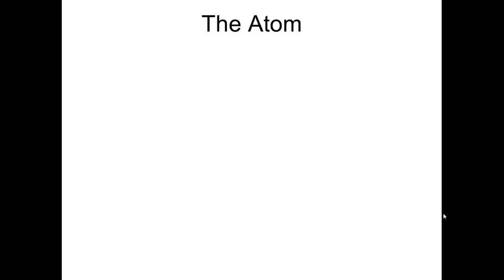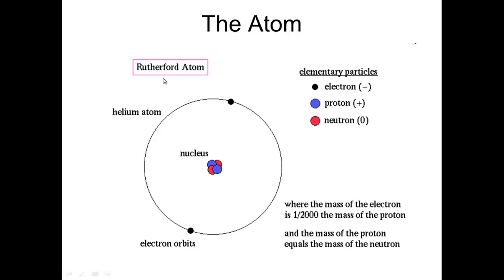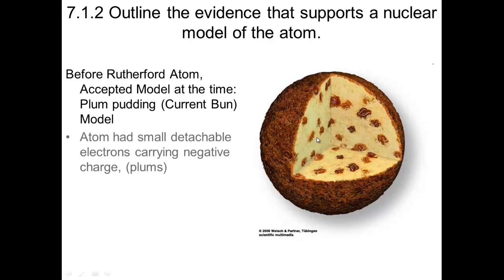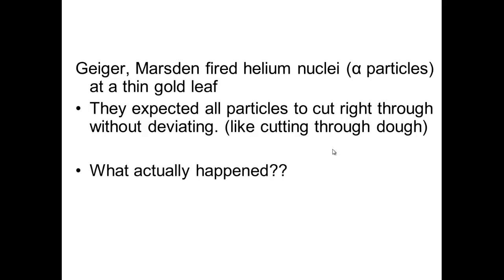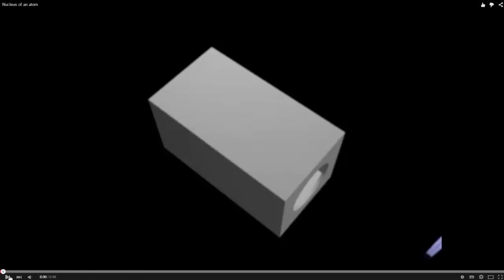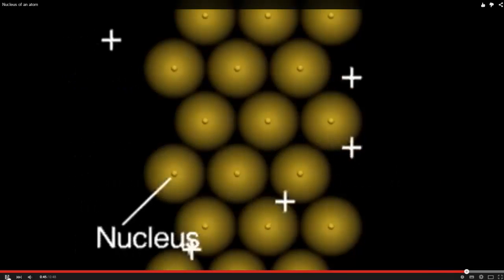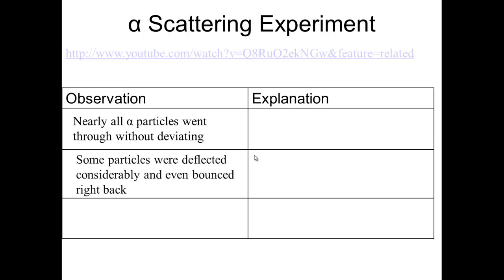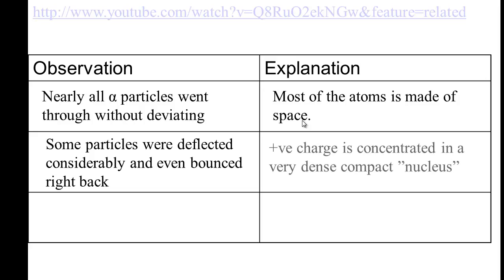G10 nuclear atom and GM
nuclear atom